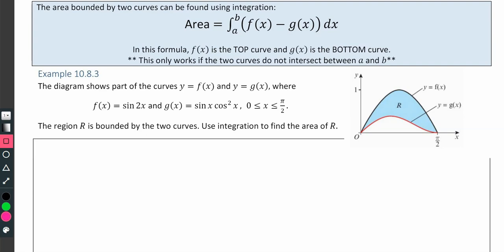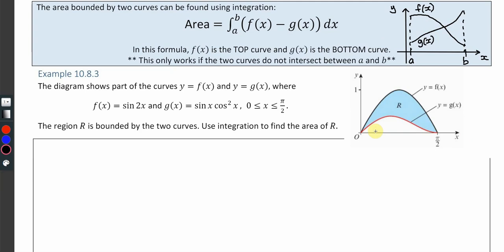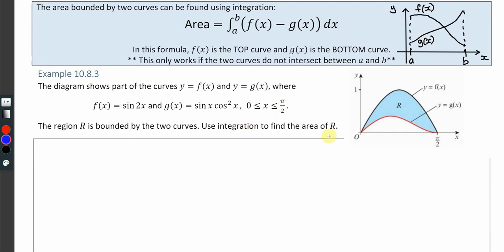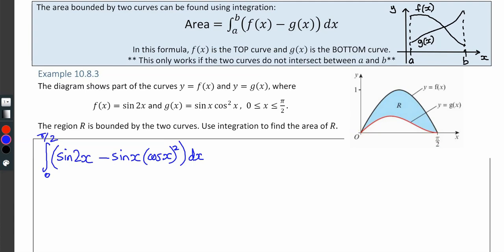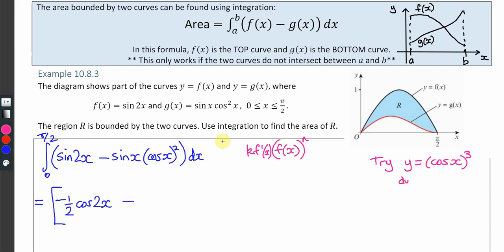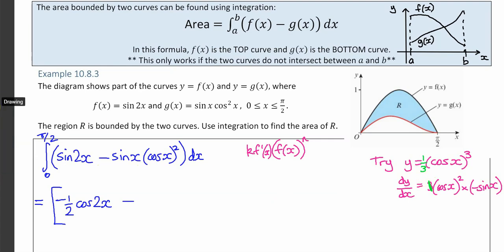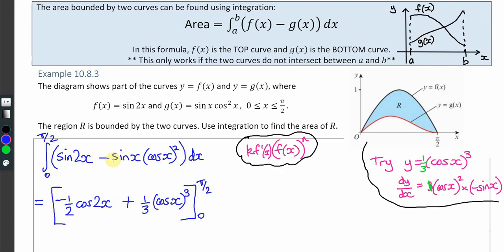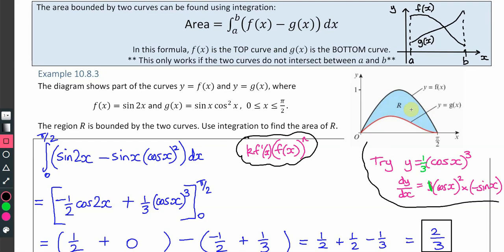A2 Maths (Pure) Example 10.8.3